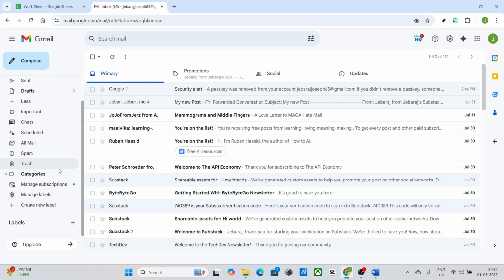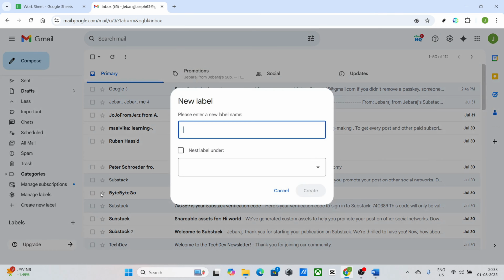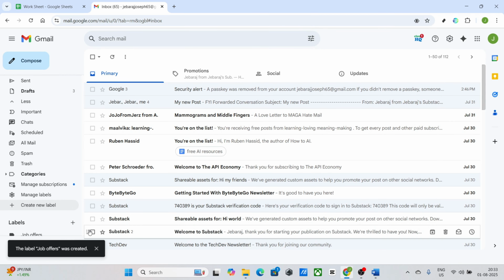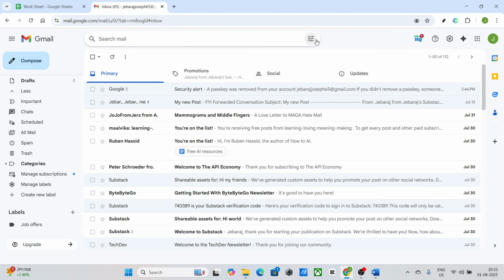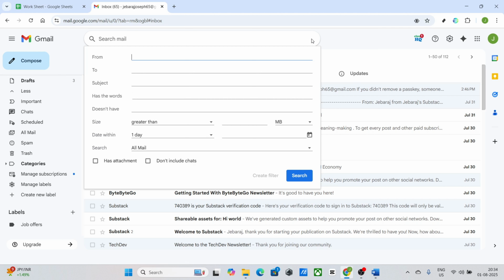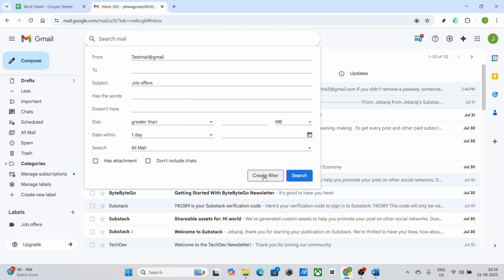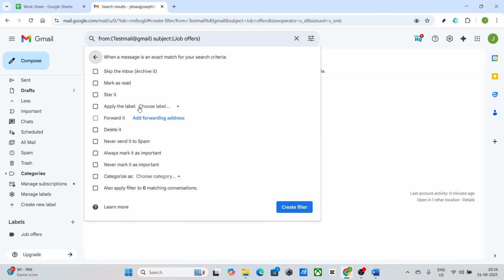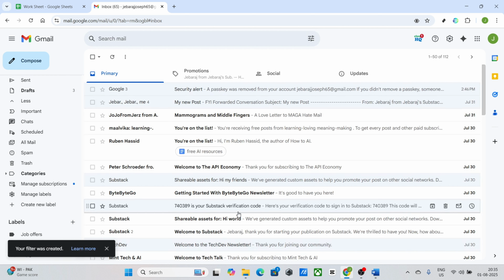How To Use Gmail Filters and Labels 2025 (Step By Step)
Learn How To Use Gmail Filters and Labels 2025 (Step By Step)

In This Video, We'll Show You 👇
Gmail Filters
Gmail Labels
Gmail Filter Tutorial
Gmail Label Tutorial
Gmail Organize Inbox
Gmail Inbox Zero
Gmail Automation
Gmail Rules
Gmail Tips And Tricks
Gmail Guide
Gmail Setup Filters
Gmail Setup Labels
Gmail Email Management
Gmail Productivity
Gmail Email Organization
Gmail Advanced Search
Gmail Filtering
Gmail Labeling
Gmail For Beginners
Gmail Email
Gmail
How To Filter Emails In Gmail
How To Label Emails In Gmail